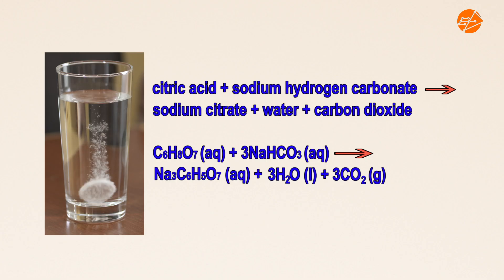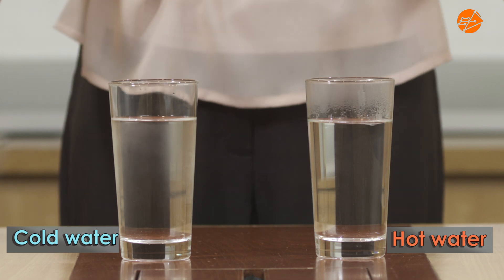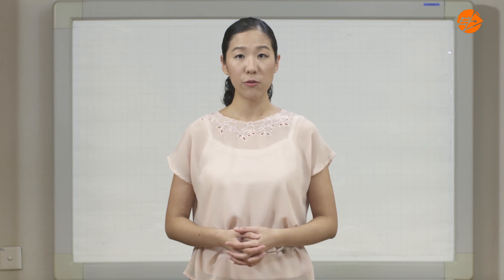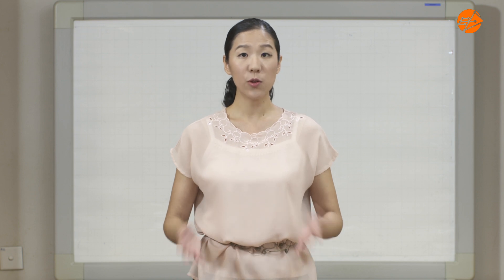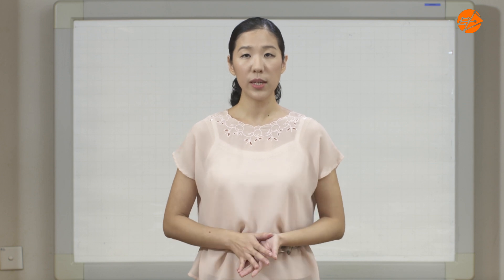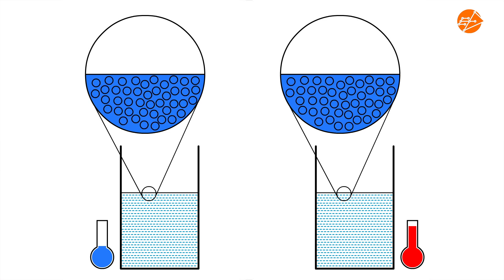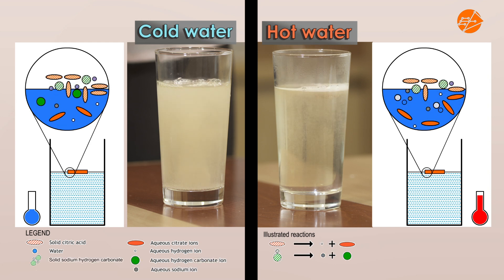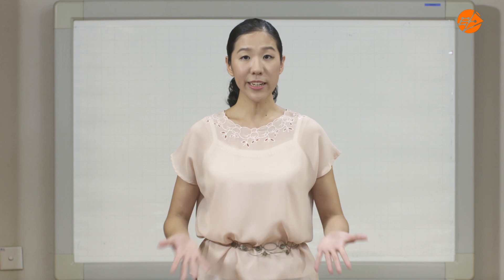Effect of Temperature on Speed of Reaction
This video demonstrates effect of temperature on the speed of reaction, and explains the effect in terms of collisions between reacting particles.